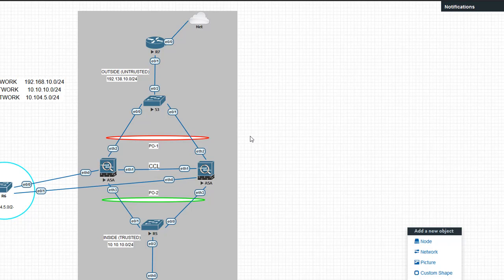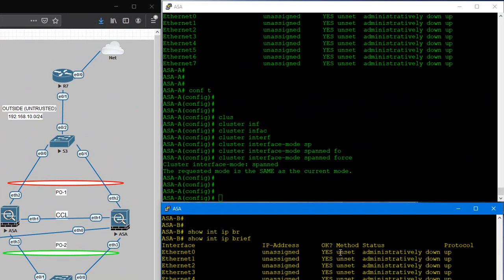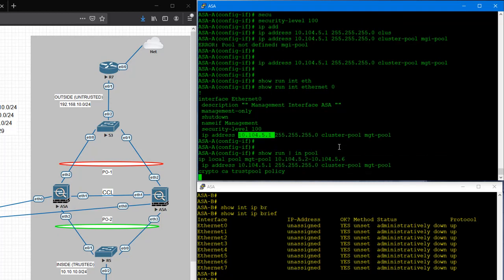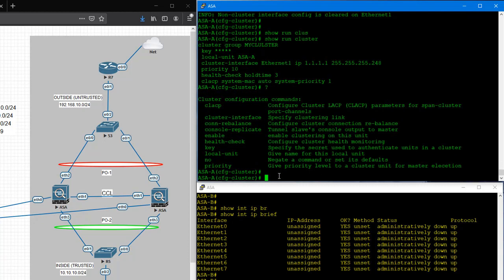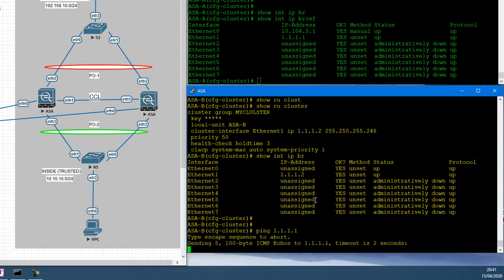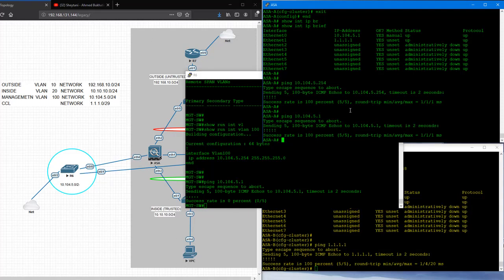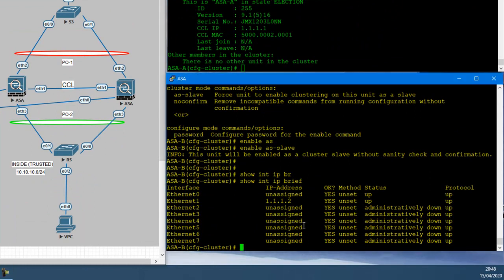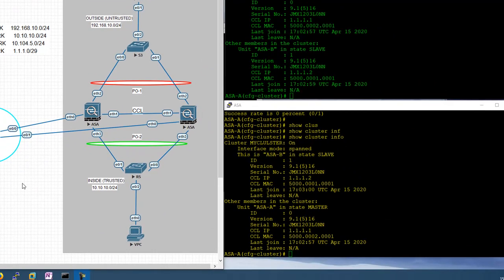ASA Cluster Configuration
How to configure ASA Cluster without VPC or VSS